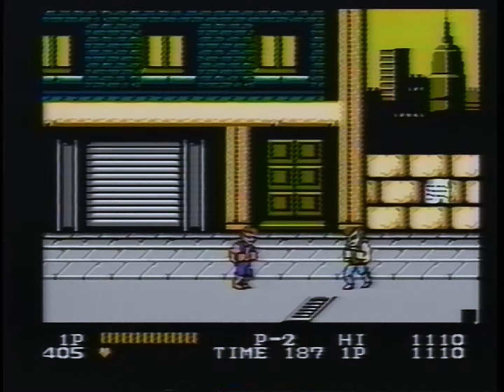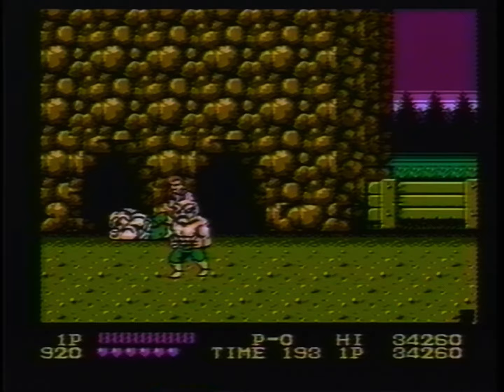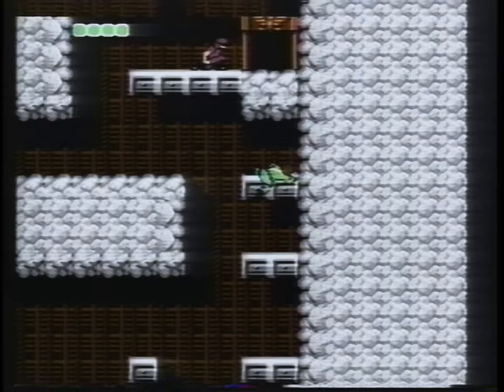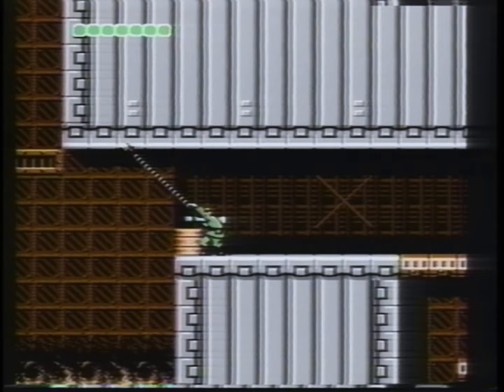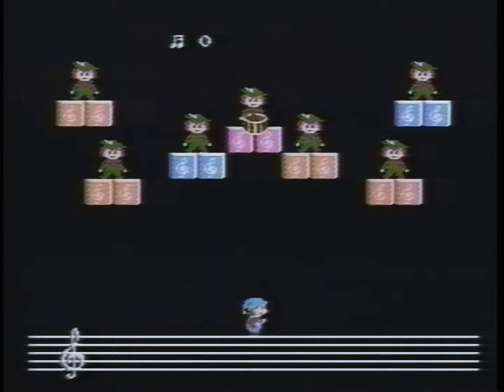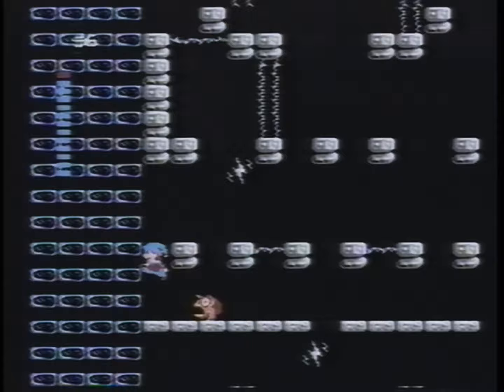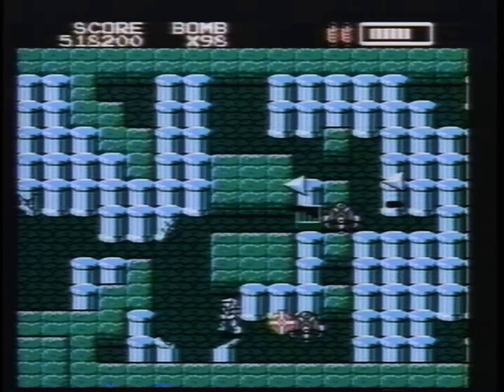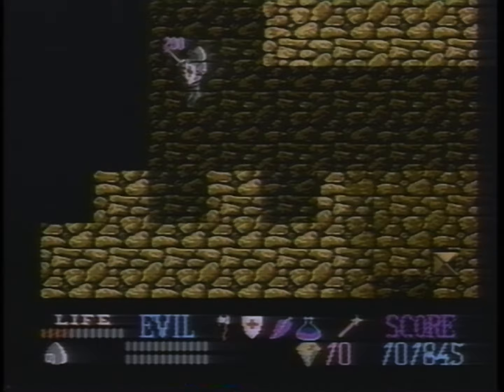📼 Game Players Game Tape for Nintendo Cartridges | VOL. 1, NO. 1 | 1989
This VHS Contains strategies and tips for  DOUBLE DRAGON™, MILON'S SECRET CASTLE™, BIONIC COMMANDO™ ROBOWORRIOR™, PLUS a BONUS Quick Look at WIZZARDS & WARRIORS™

From the Editors of the GAME PLAYER'S™ GUIDES: A PLAY TO WIN GAMETAPE™

ON THE BACK OF THE BOX:

From Game Player's Magazine: No other tapes offer so much action, so much vital information, or so much editorial expertise.

The GameTape series provides detailed hints, tips and clues to help you master each Nintendo® game on the tape. You'll see firsthand how to use your weapons, what tactics best defend you, and what to avoid.

Our expert GamePlayers take you through each game, showing you the secrets you'll need to be a better player...and a winner!

And your play will be greatly enhanced by the tips and tricks you'll learn from this tape. You'll refer back to it again and again as you work your way through each clever, complex game.

This GameTape contains approximately 40 minutes of playing action! An announcer guides you through each step. And, the GameTape includes special effects to make sure you see and better understand exactly what's going on.

RUNNING TIME: APPROXIMATELY 45 MINUTES
THIS PRODUCT IS INTENDED AS A TUTORIAL
FOR OWNERS AND USERS OF THE GAME
CARTIGES LISTED. CARTRIGES ARE NOT INCLUDED